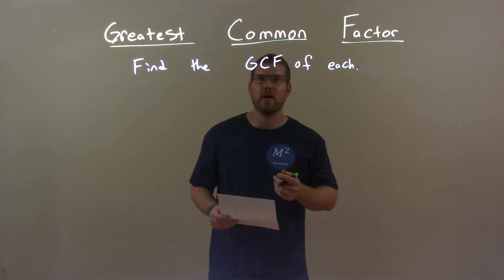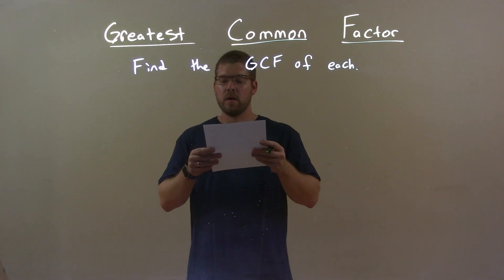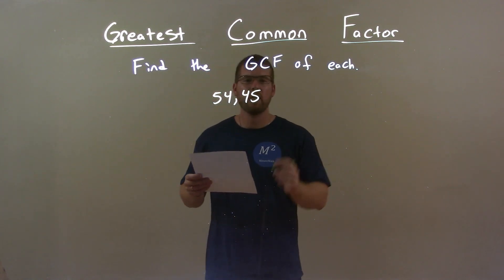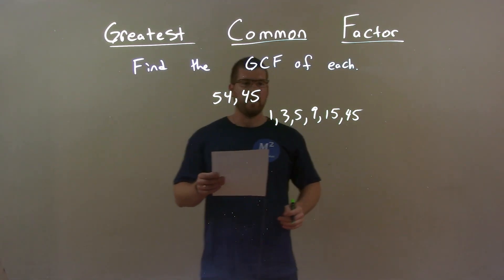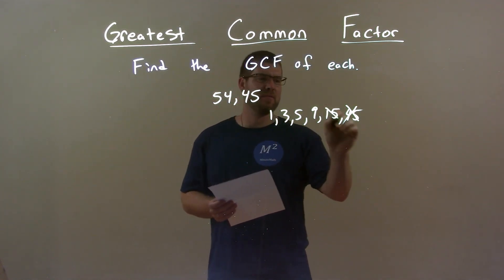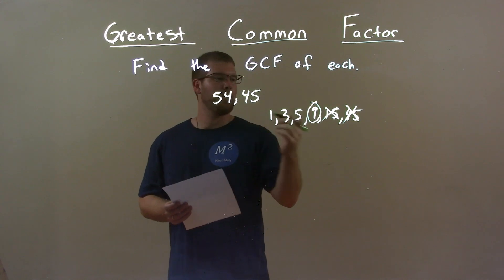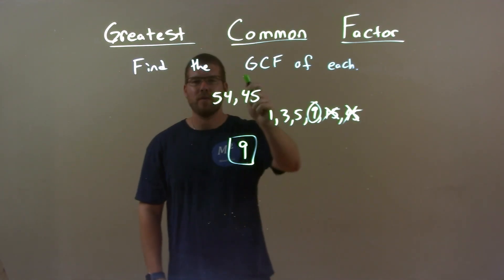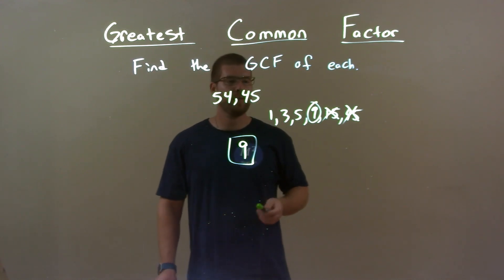Find the Greatest Common Factor of 54 and 45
A math video lesson on the Greatest Common Factor (GCF) which is a topic in Number Theory in Pre-Algebra. This video discusses how to find the greatest common factor (GCF) of 54 and 45.